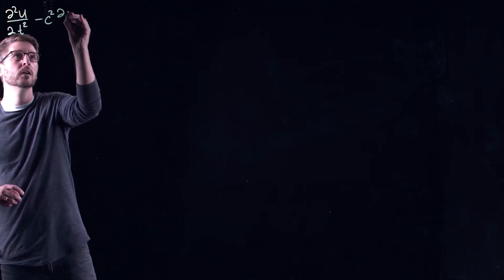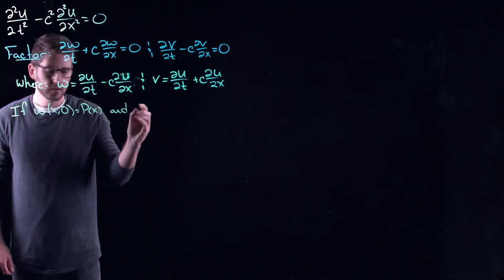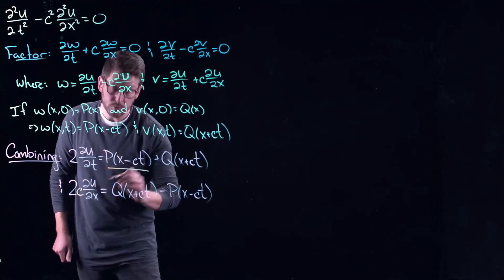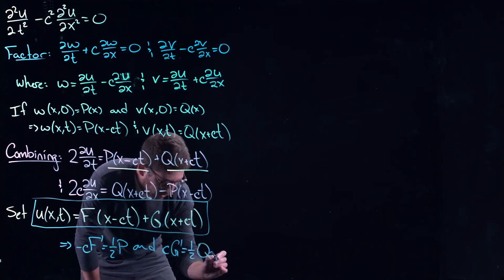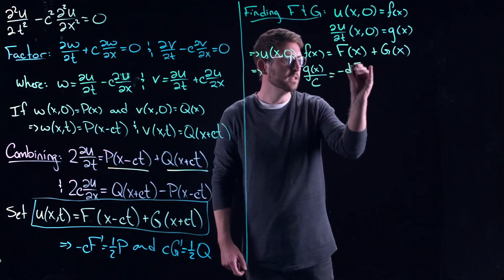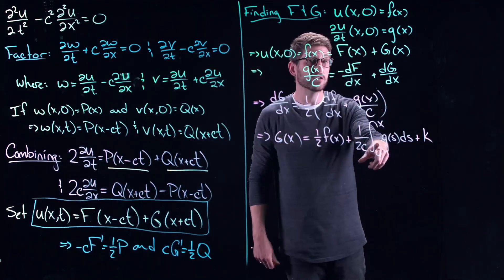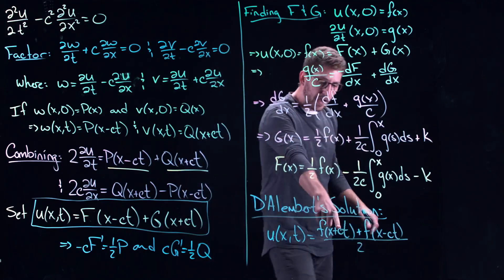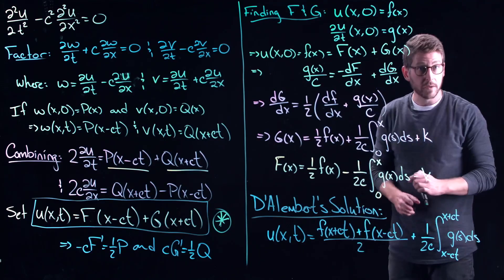Characteristics of the Wave Equation - Partial Differential Equations | Lecture 40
In this lecture we return to the wave equation, but analyze it from a different perspective. We use the method of characteristics to arrive at D'Alembert's solution to the wave equation which decomposes the solution into a leftward and rightward propagating component. We arrive at this solution using the "factoring" of the wave equation from the previous lecture into two first-order PDEs.